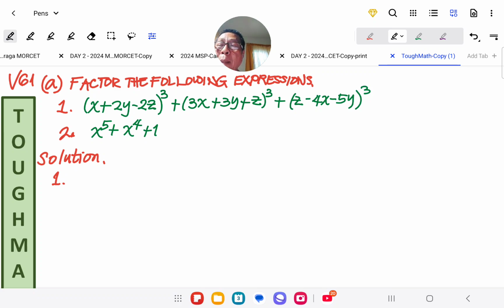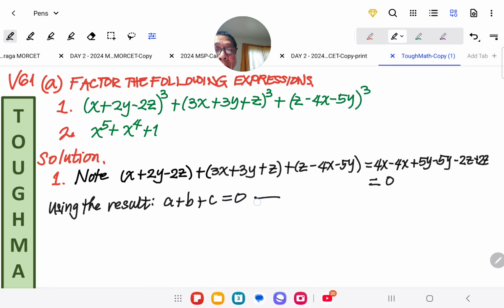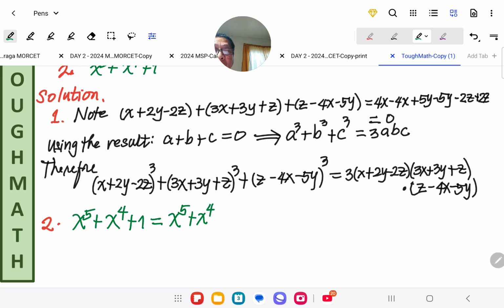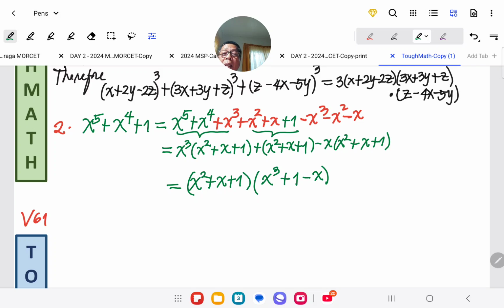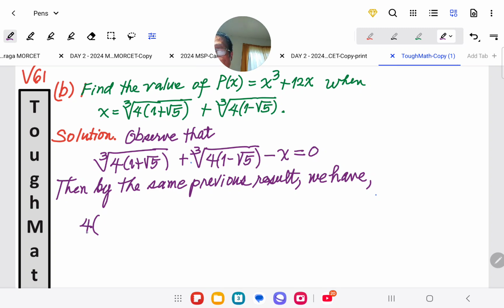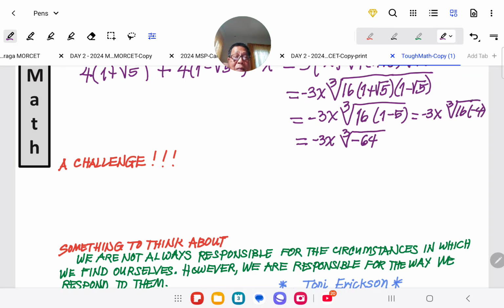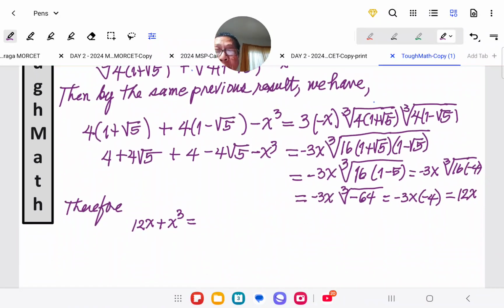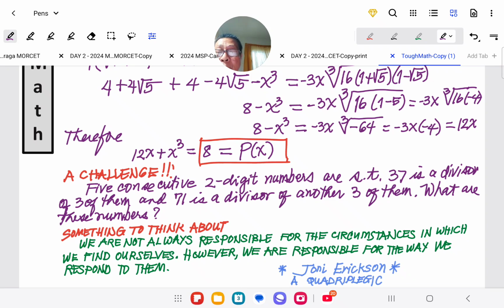(V61) Factoring; P(x) is polynomial and x is an irrational Number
Factoring; Finding P(x) when x is irrational.